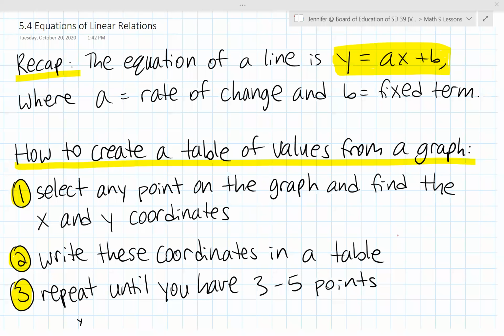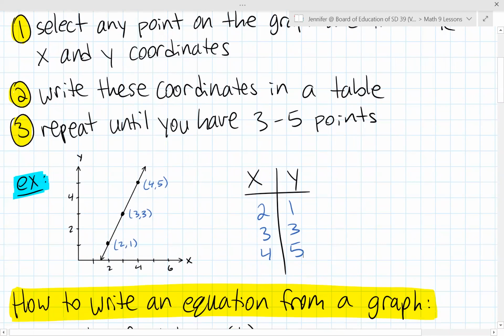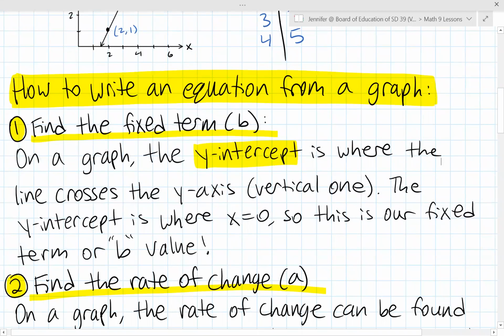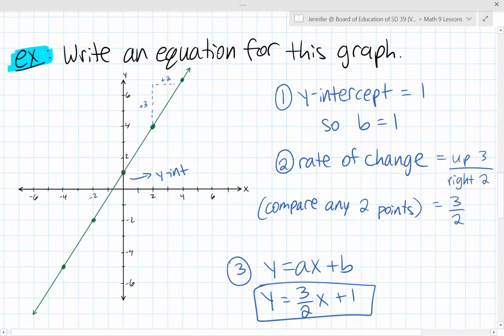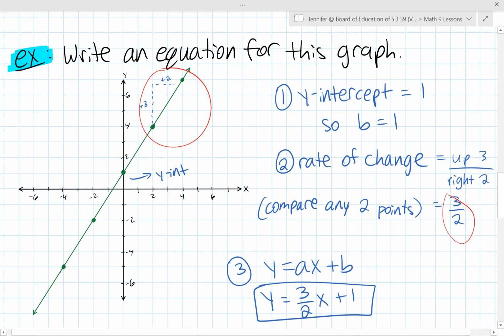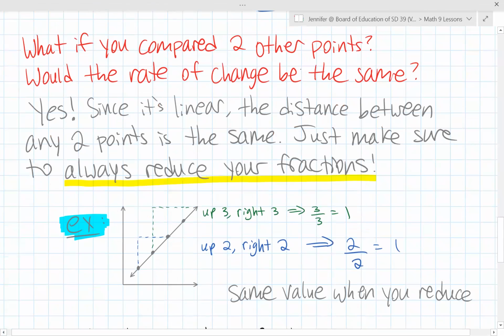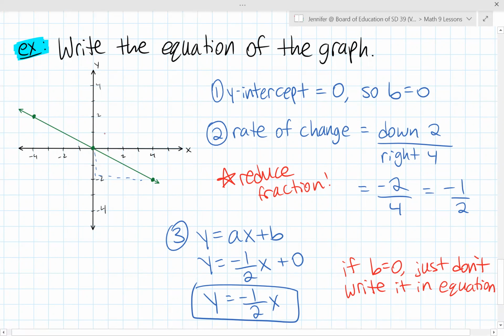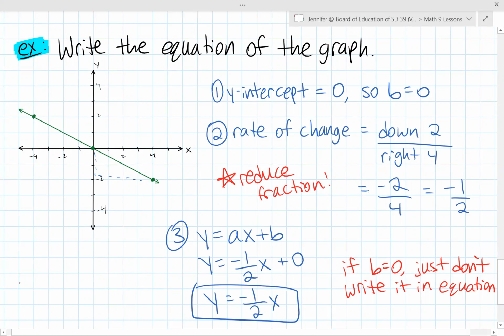5.4 Equations of Linear Relations | Math 9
How to create a table of values from a graph
How to identify the fixed term and rate of change from a graph
How to create an equation from a graph